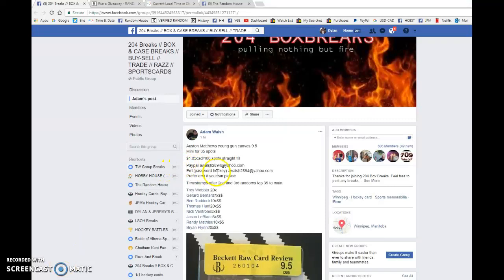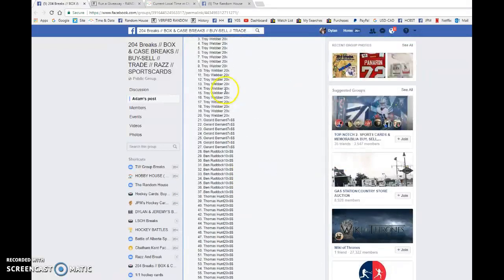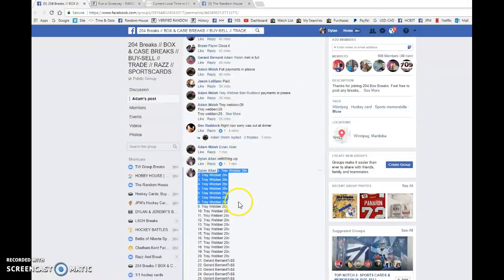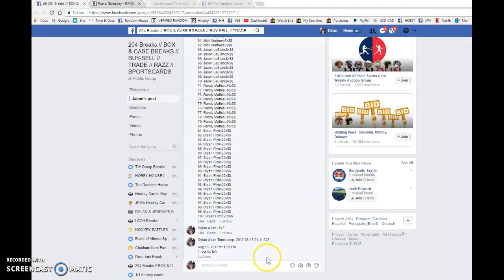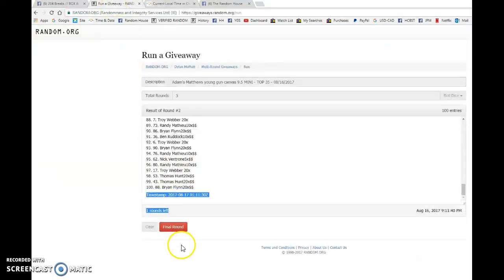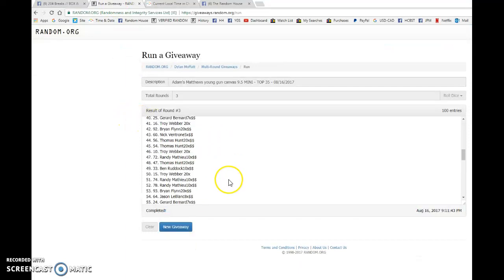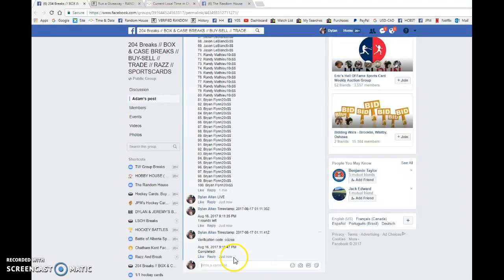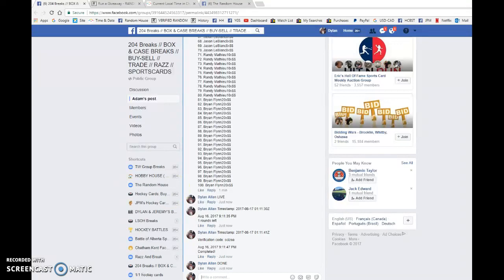Adam's Matthews young gun canvas 9.5 MINI - TOP 35 - 08/16/2017